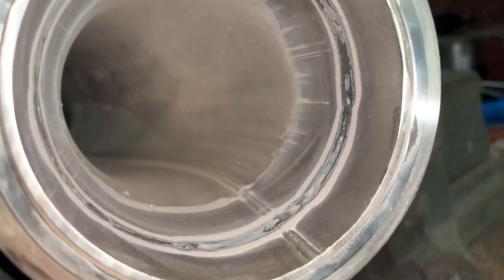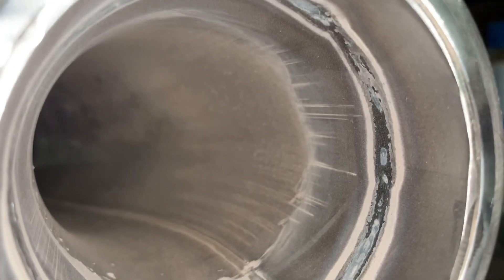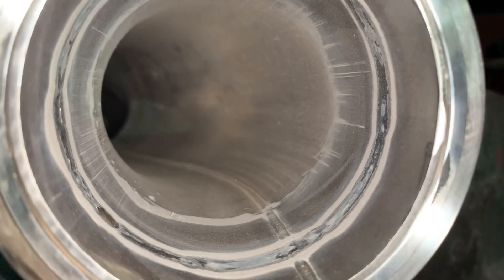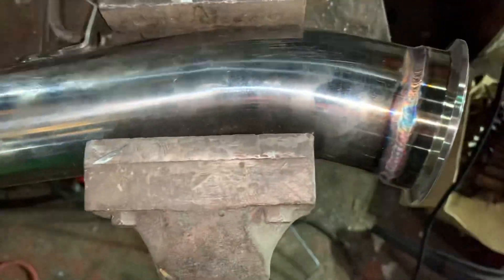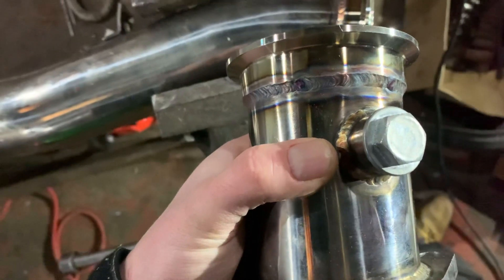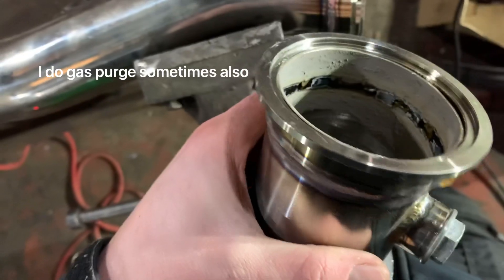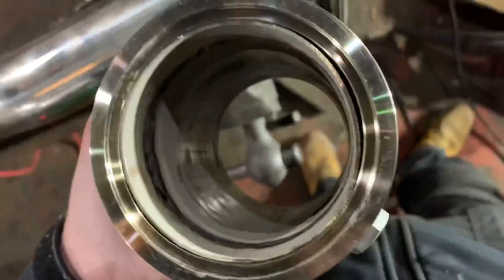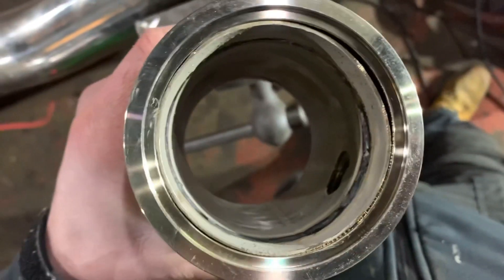Tig welding with Solar Flux. Stainless steel 304 exhaust.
I have been using solar flux for a few years now when tig welding. Sometimes I use it for backing when I Mig thin tube like exhaust.

I’ve tried various consistencies when mixing it with methanol and found that having it just slightly runnier than a paste is the best.

Example is on 304 stainless Tig welded tube.

I’d also like to add that in some situations when welding to flanges etc, I use 309 rod instead of 308. This is due to the fact that sometimes other materials are used and 309 is better for mixed material work. Especially 304 stainless to normal mild steel (various).